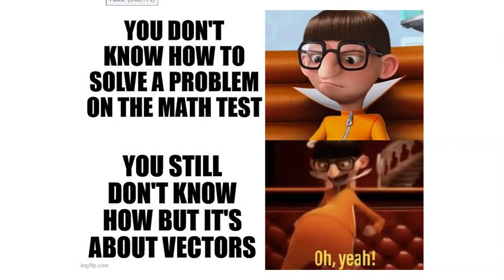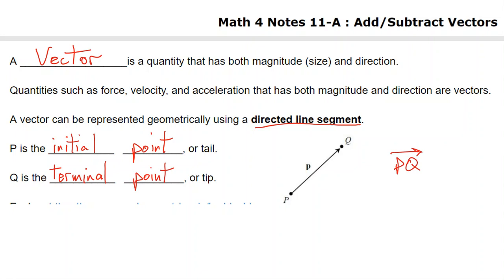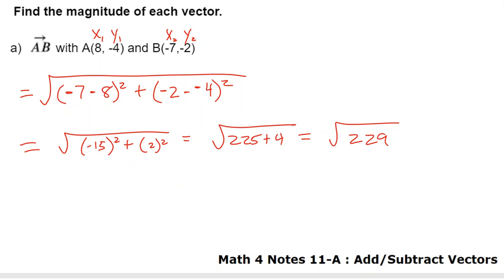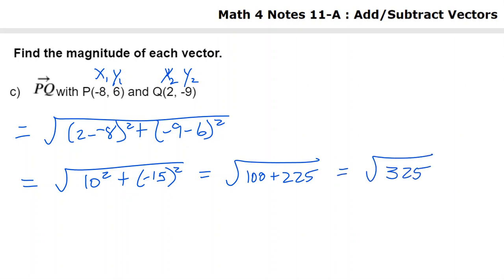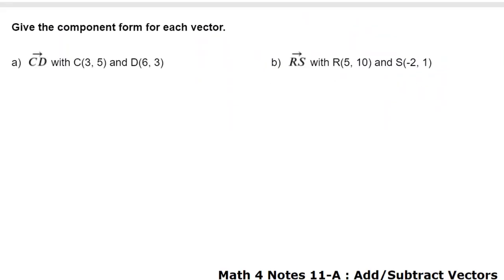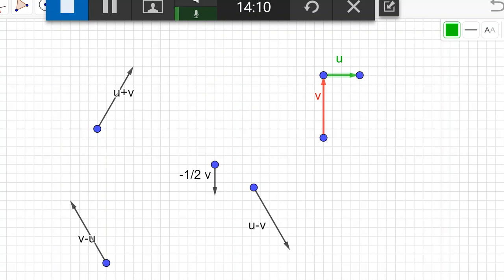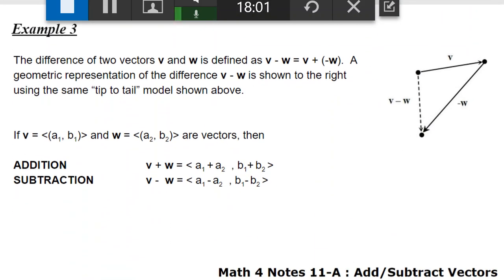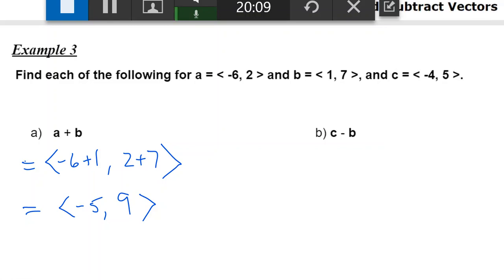M4U11A Notes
Math 4 Notes 11A : Add/Subtract Vectors